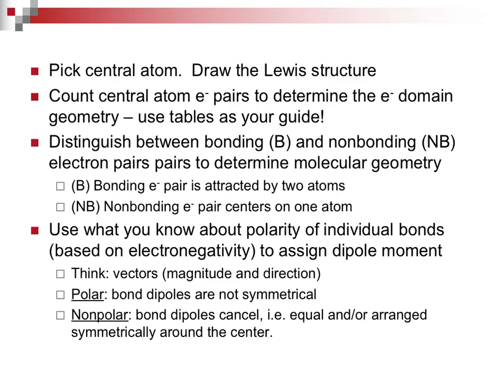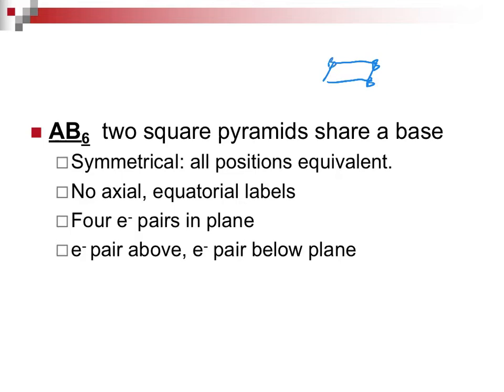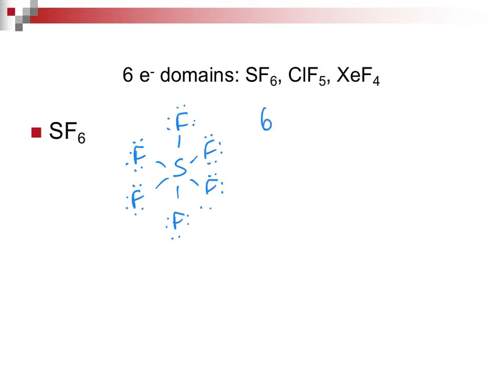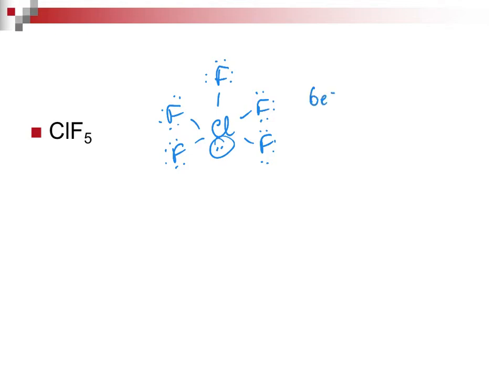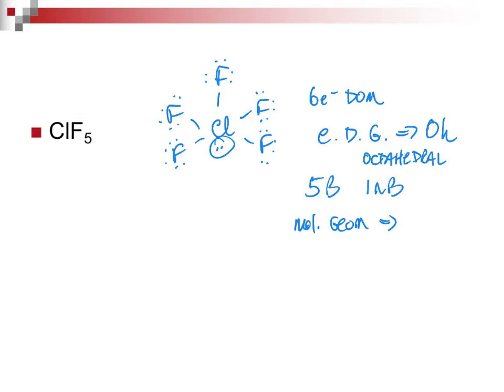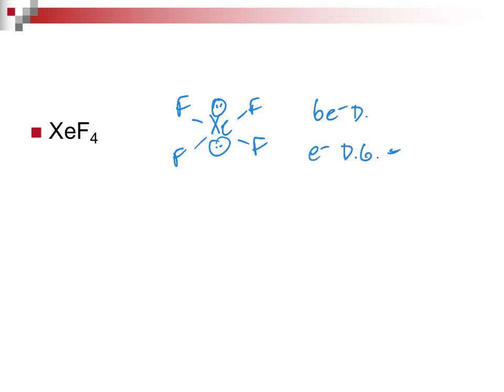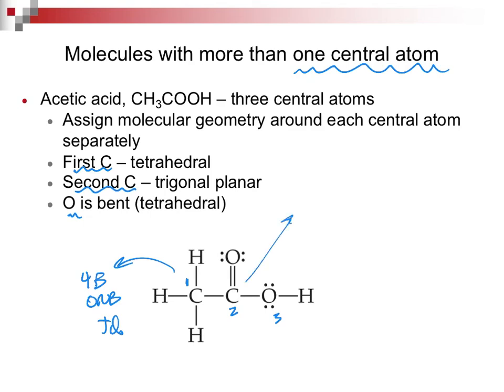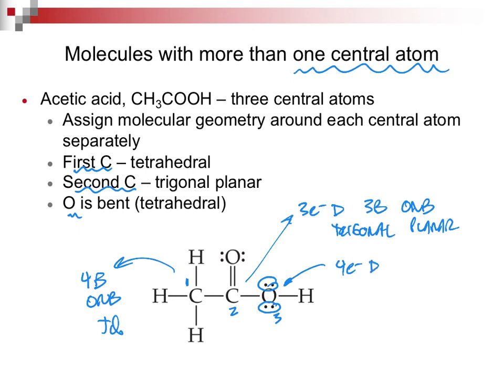9.3 Molecular Shape and Molecular Polarity - Part 3